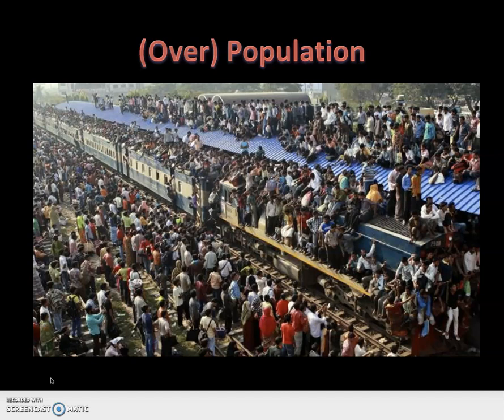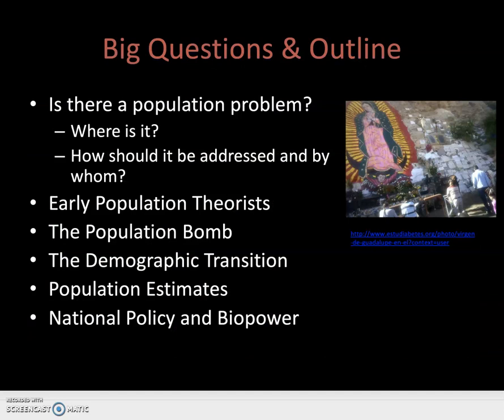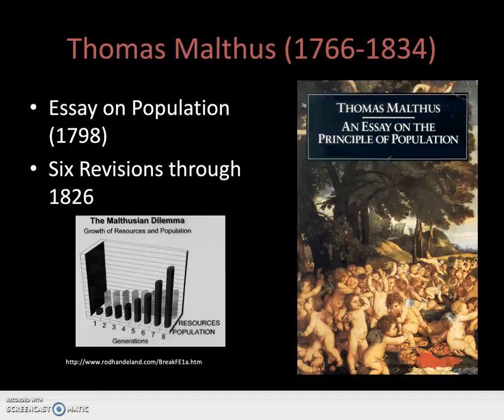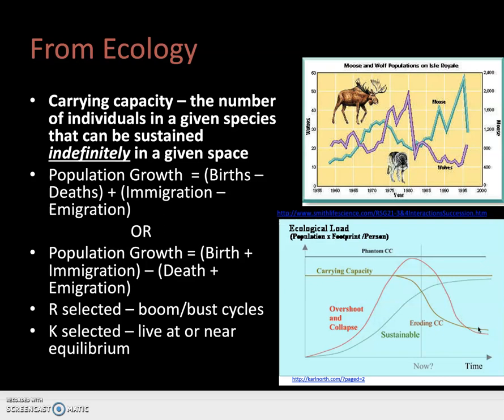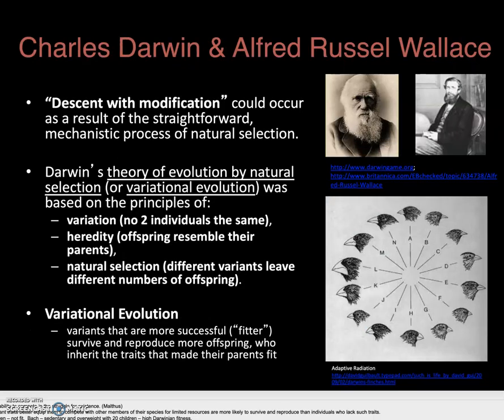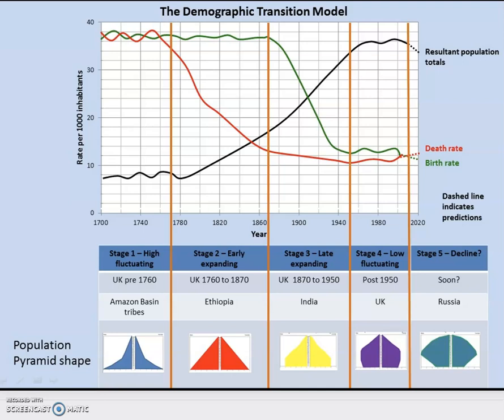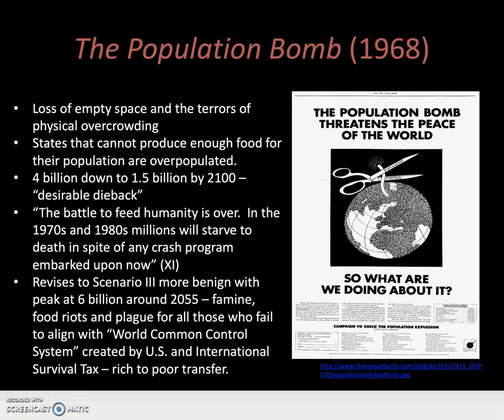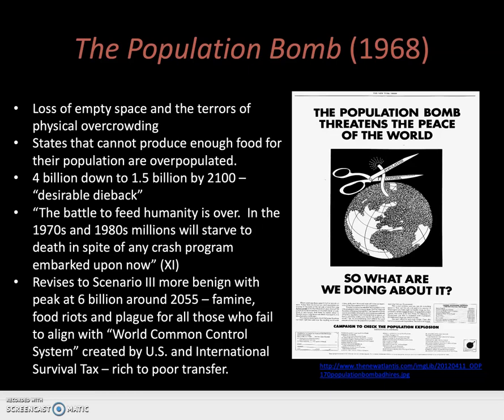(Over)population, part 1 of 3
A screencast for ANT 102, Anthropology and World Problems, at Commonwealth University of Pennsylvania (Bloomsburg, Lock Haven, and Mansfield Universities of Pennsylvania.
This screencast discusses Georges-Louis Leclerc, Comte de Buffon, Thomas Malthus, carrying capacity, Darwin and Wallace's work on variational evolution, demographic transition model, and Paul Ehlrich's, The Population Bomb.